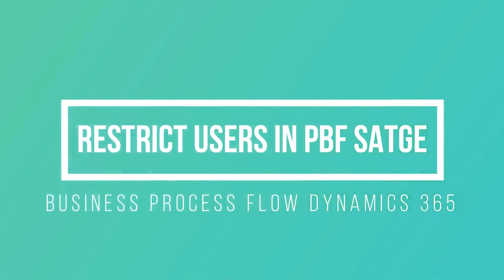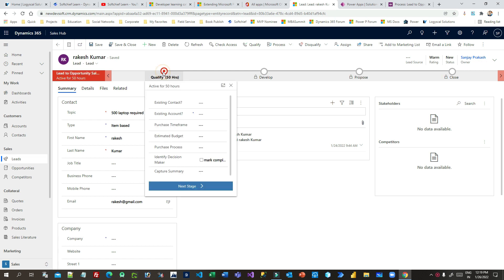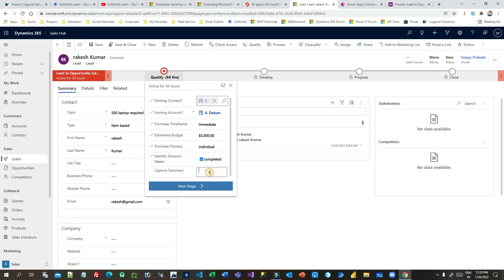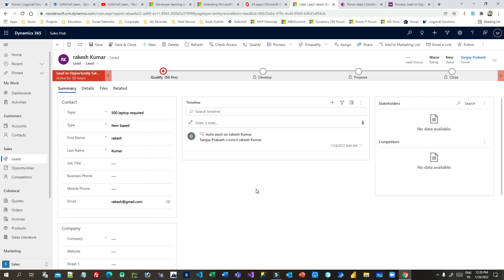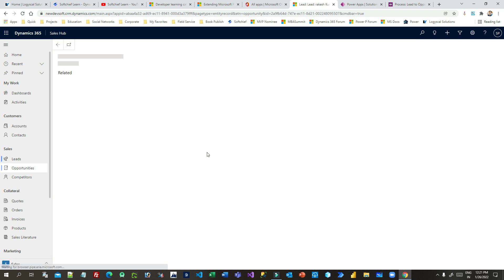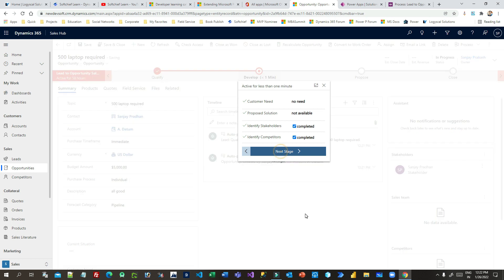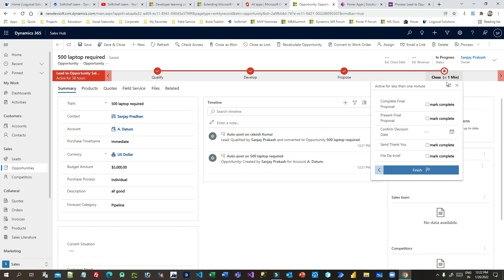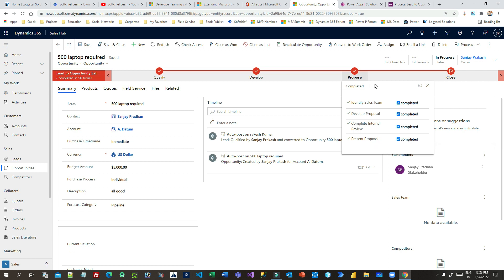Restrict users to move stage in Business Process Flow (BPF) in Dynamics 365 CE/ CRM, Power Apps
This video explains the below points on Dynamics 365 Customer Engagement CRM: Restrict users to move stage in Business Process Flow (BPF) in Dynamics 365 CE/ CRM, Power Apps